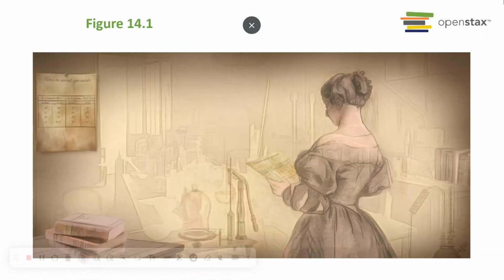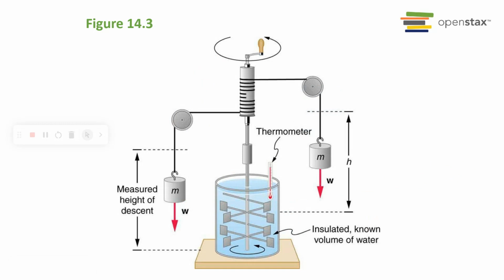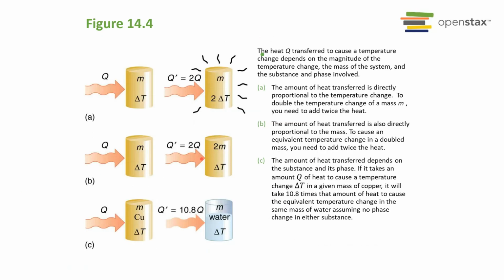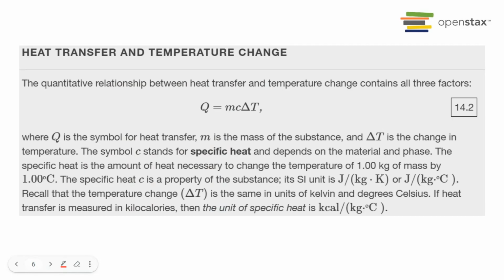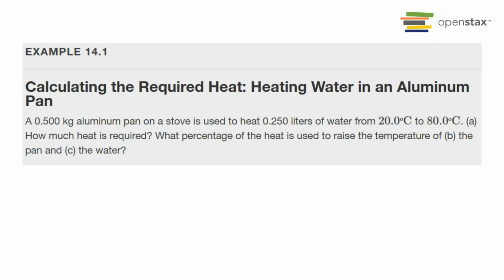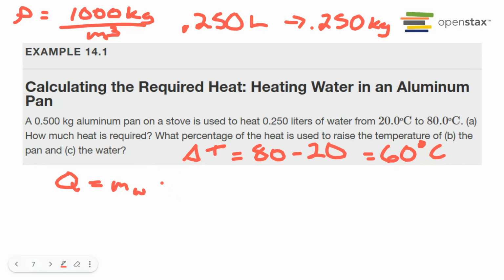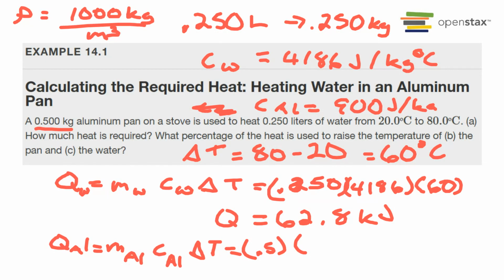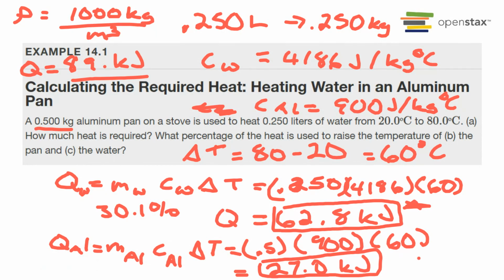AP Physics 2 - 14.1 and 14.2 Temperature Change and Heat Capacity